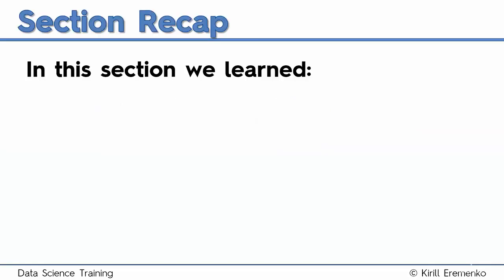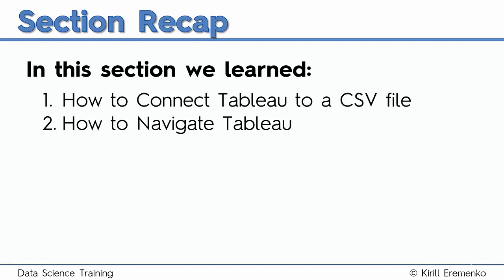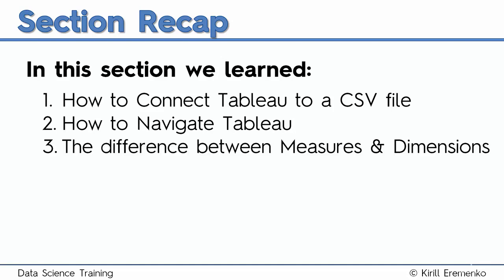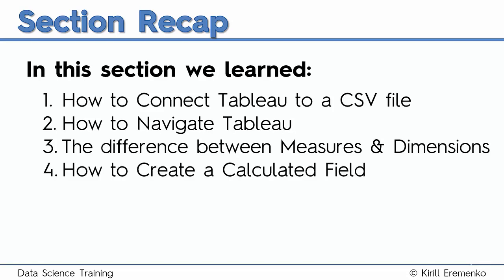1.8 Visualization with Tableau Section Recap - The Ultimate Data Science Course A-Z